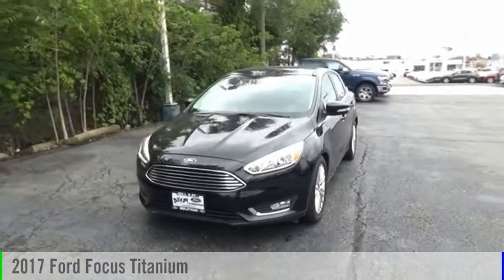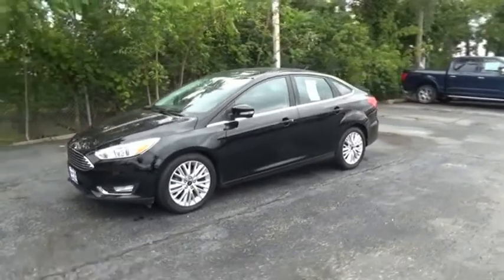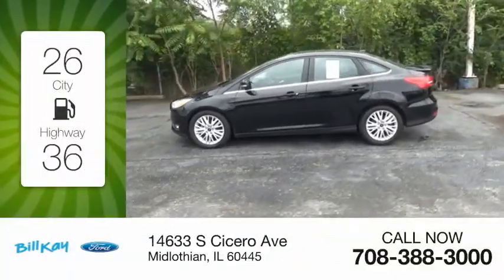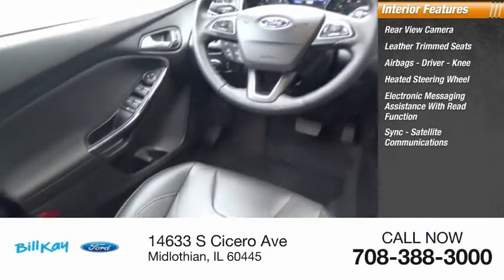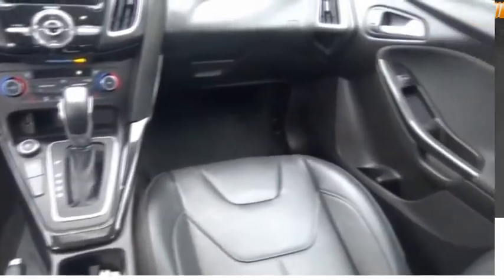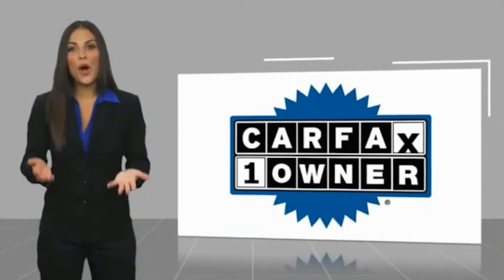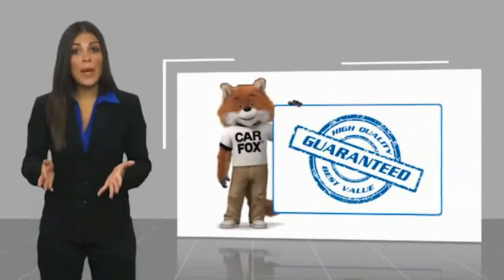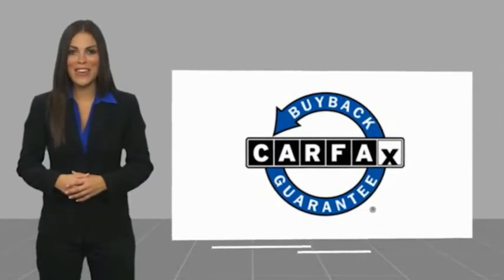2017 Ford Focus Titanium [LISTING TYPE] 204620A